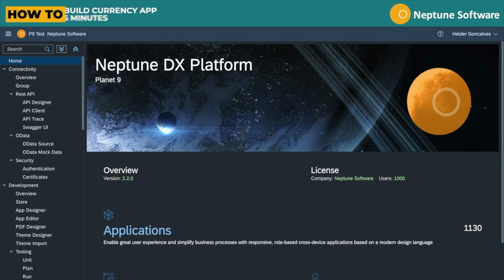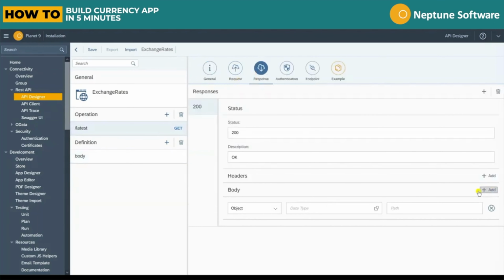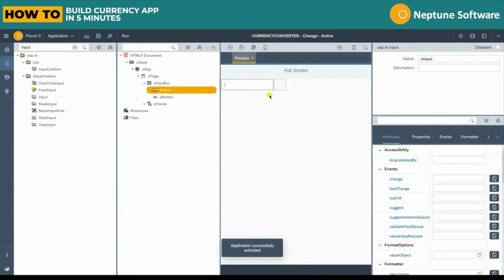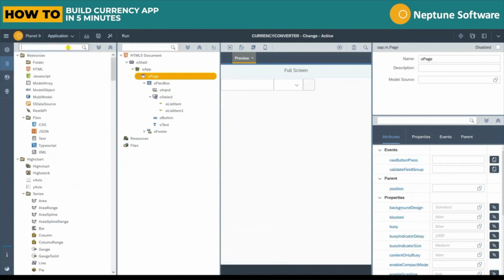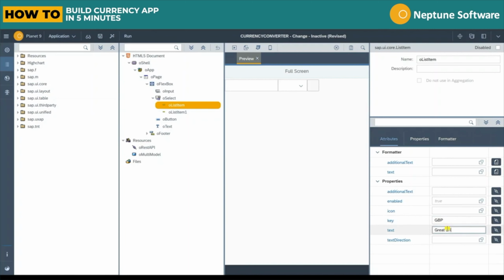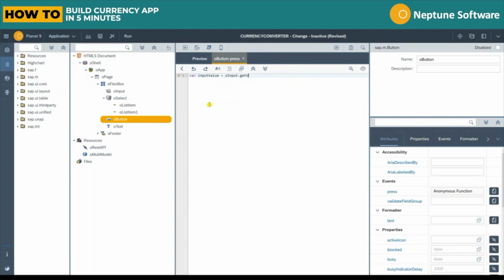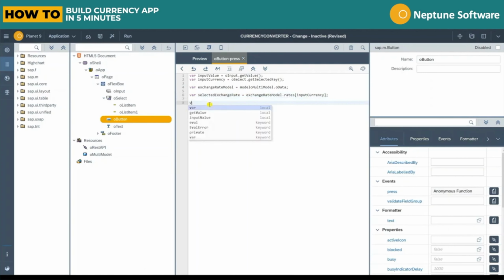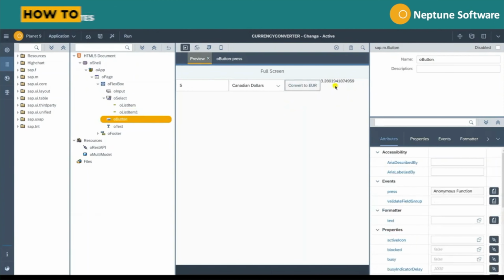How To | Build a simple currency converter App in 5 minutes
See how you can easily build a responsive app in UI5 ( Fiori ) that uses a Currency API using Drag & Drop and without having any frontend skill!

Summary:
Learn how to create a simple currency converter application within the Neptune P9 DXP. This app makes use of free public external API which retrieves up to date currency conversion rates. A simple interface is created that allows a user to input a value to be converted, based on a selected currency from a dropdown list. All the logic is coded using only 6 lines of Javascript. Used in this app: Input field, Select box, Button, Text, RestAPI & MultiModel.

Neptune Software can help your business building enterprise applications faster and available to anyone and any skillset.